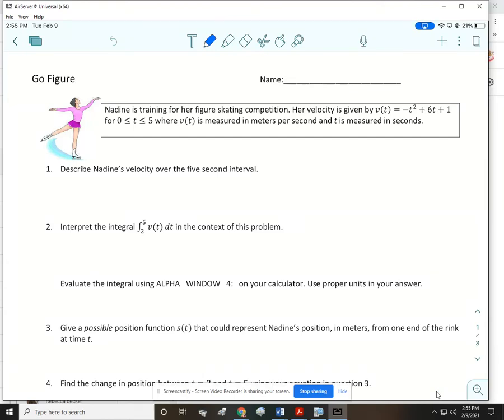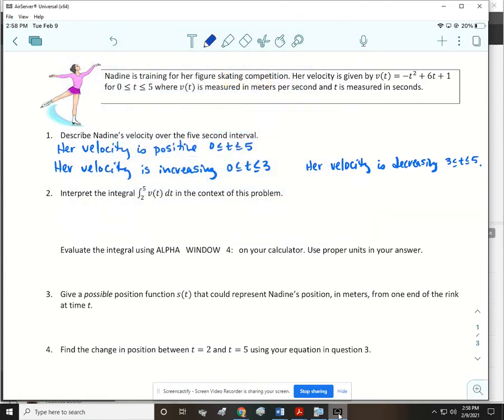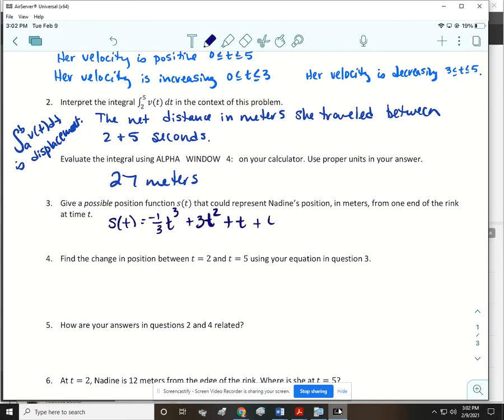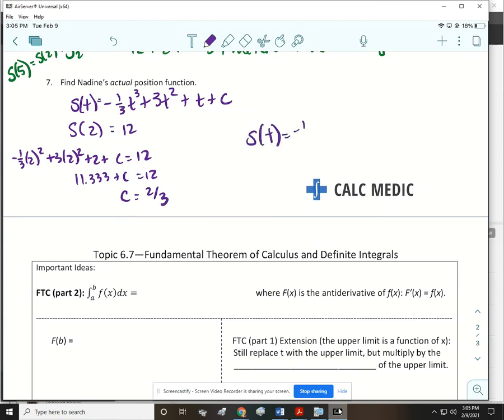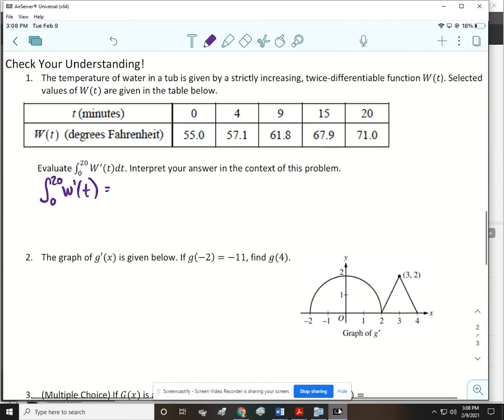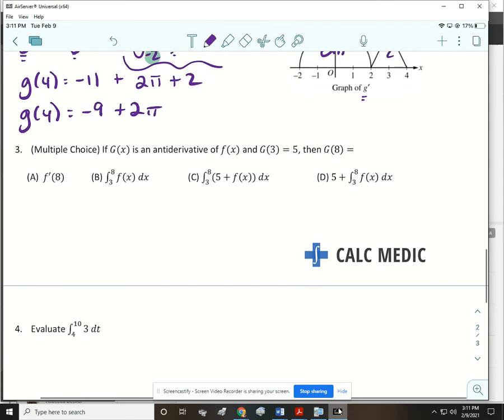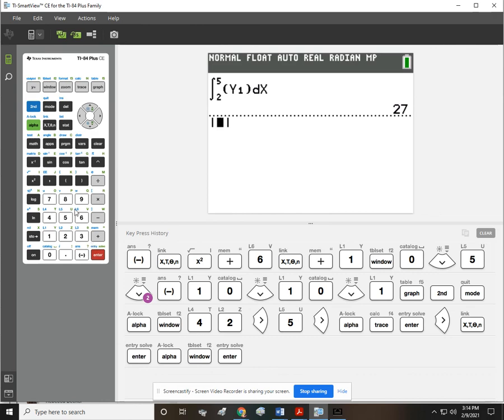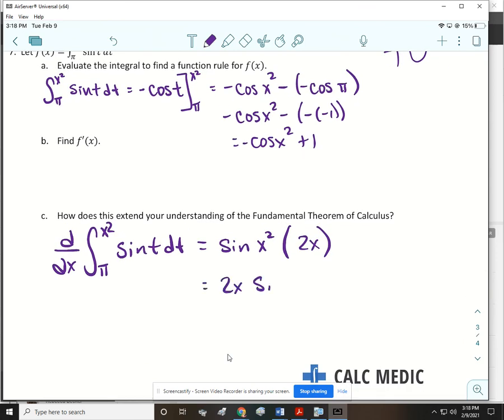Lesson 6.7 FTC and Definite Integrals